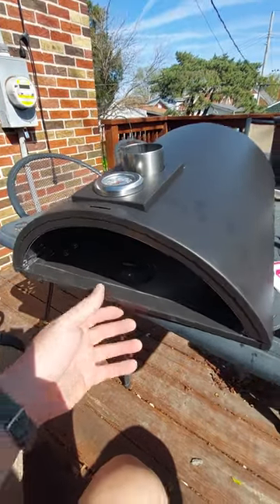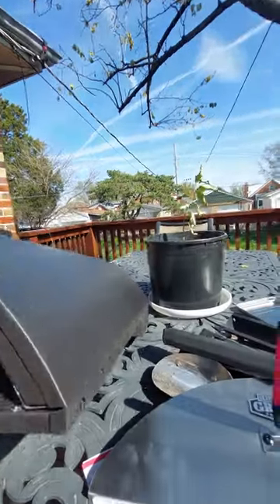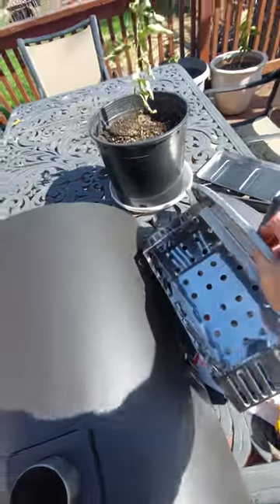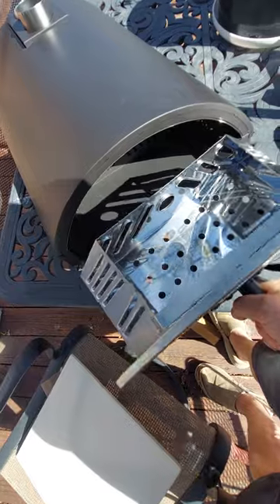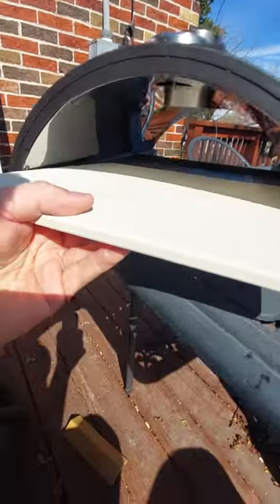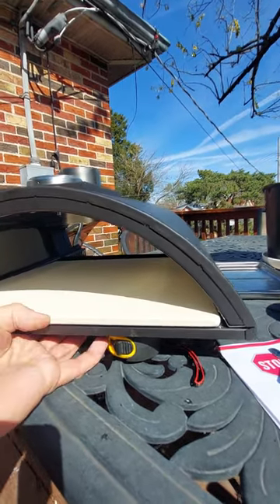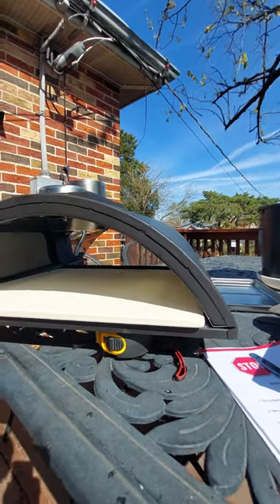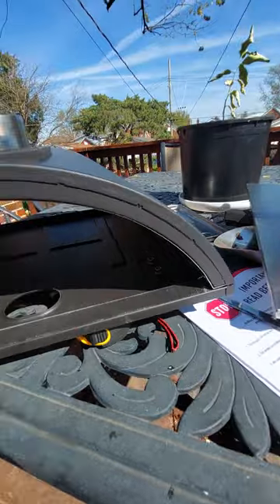Expert grill charcoal pizza oven, Unboxing walk through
some thoughts about the expert grill charcoal pizza oven, both good and bad.